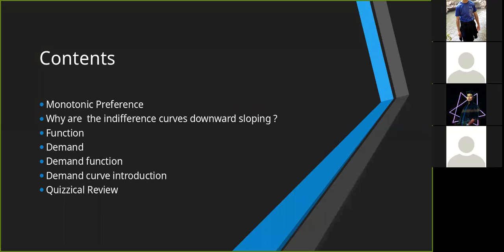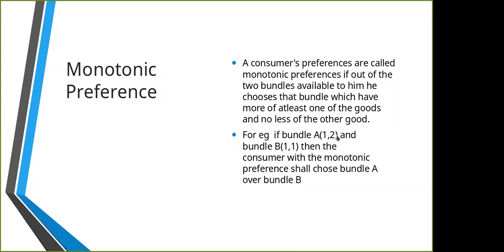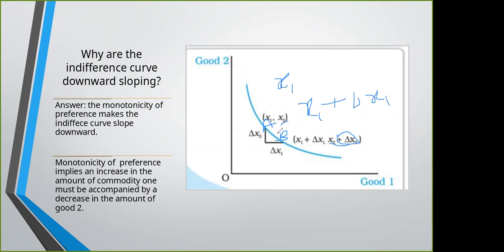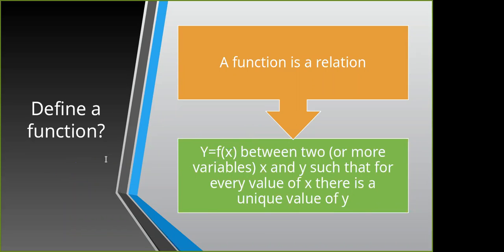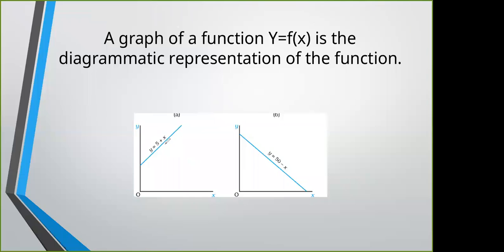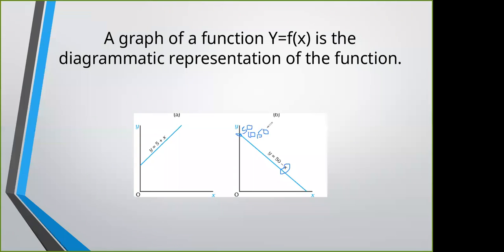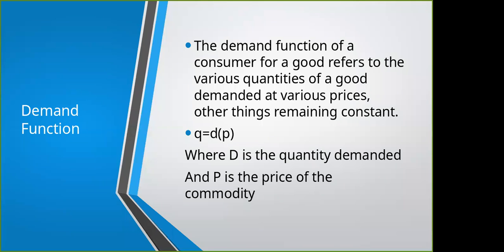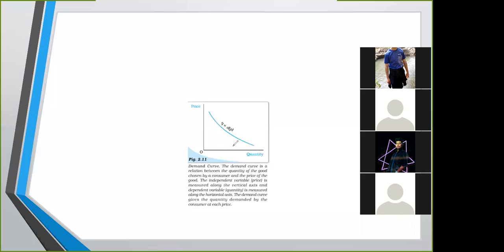Theory of consumer Behaviour class 2.3 2020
This is the third class of theory of consumer behaviour